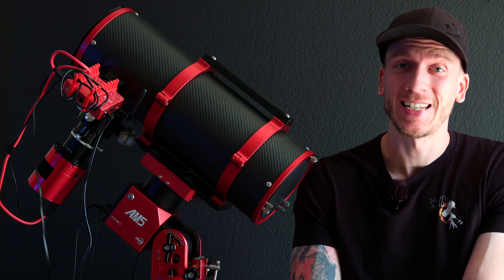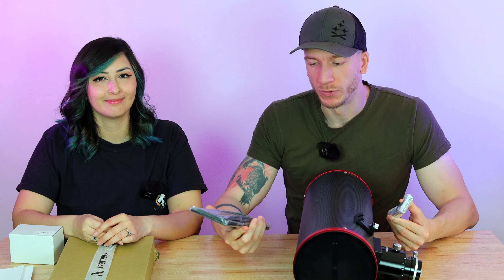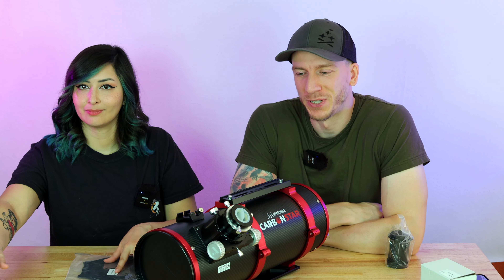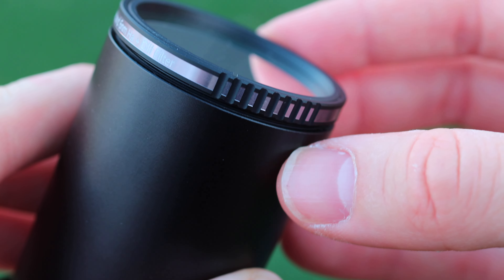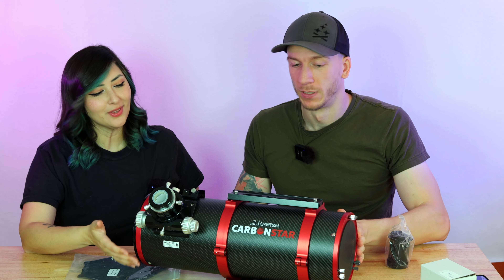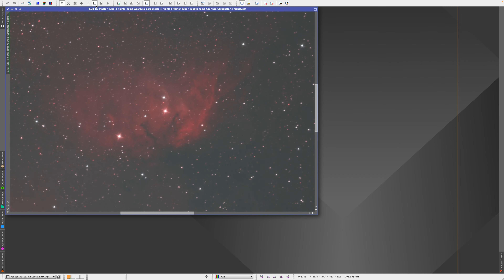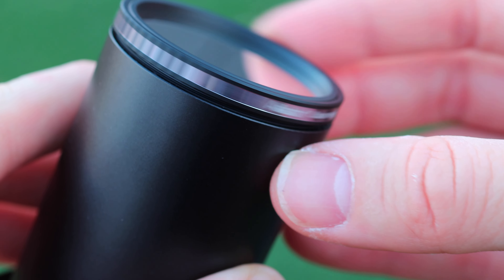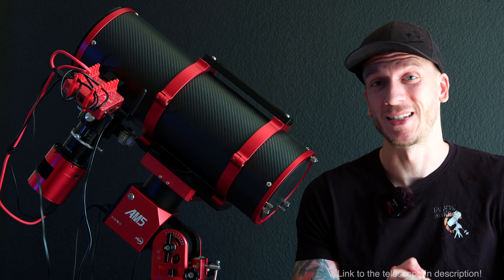Apertura Carbonstar 150 Review - Finally a Perfect Beginner Newtonian Reflector Telescope?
You can get the Apertura CarbonStar 150 at High Point Scientific